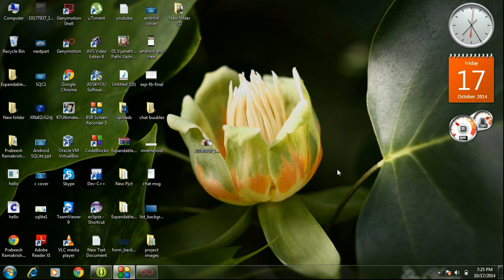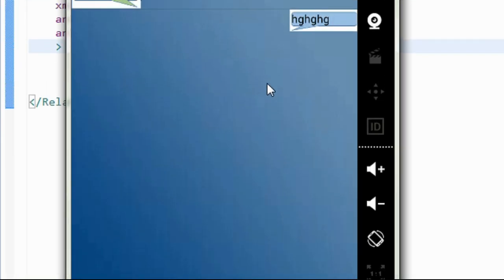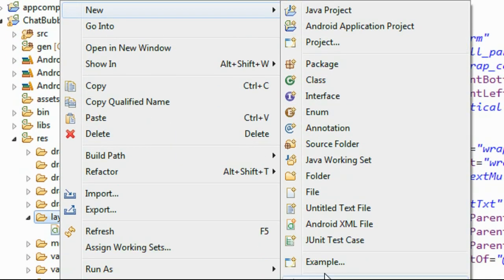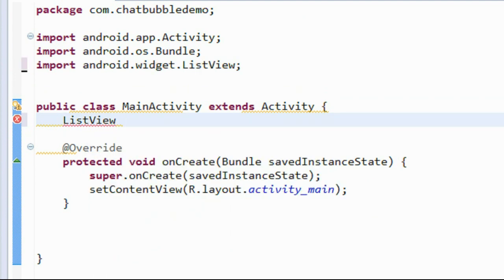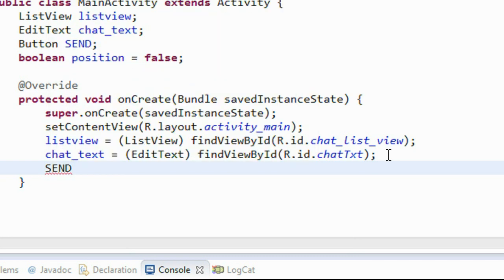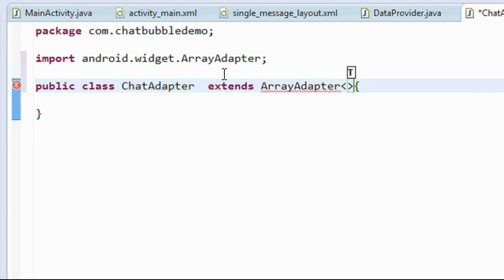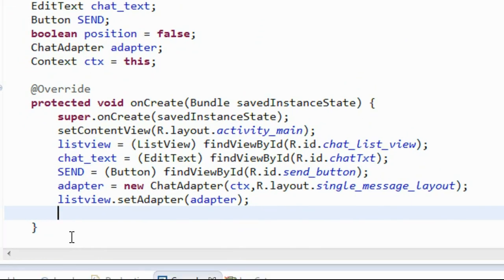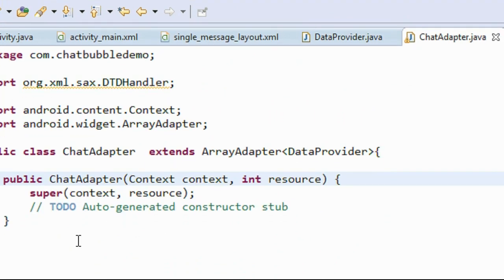Android tutorial for beginners - 102 - Chat Bubble Application part -1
How to create the layout for a chat application in android.